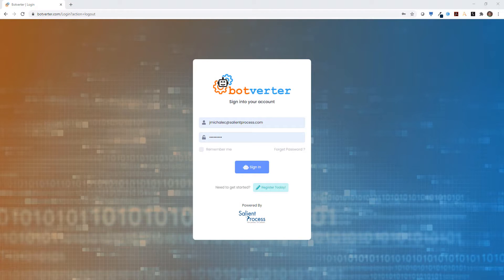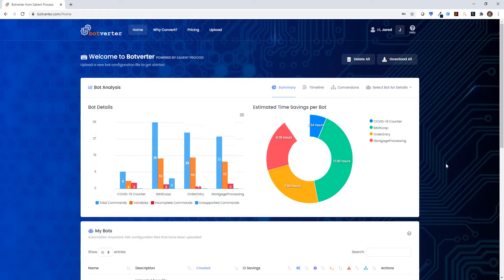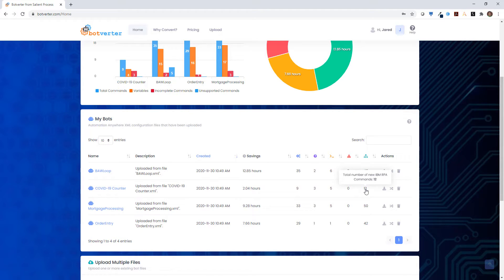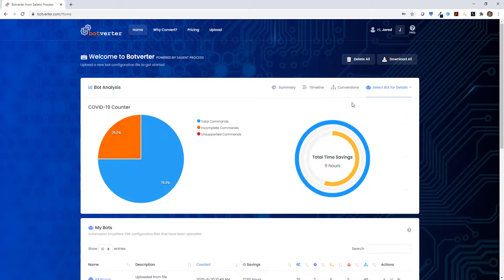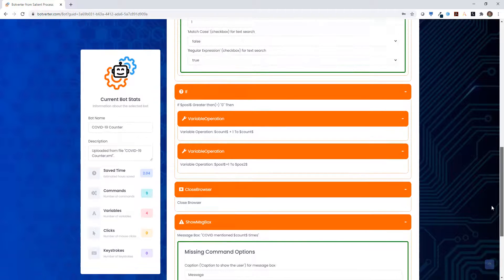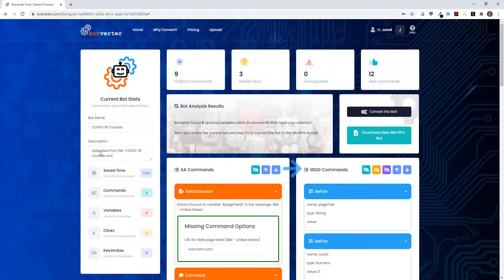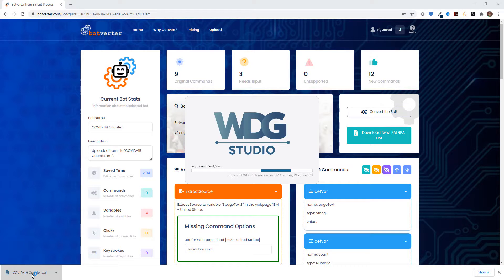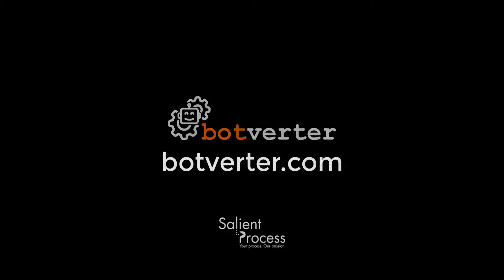Botverter Updated Demo